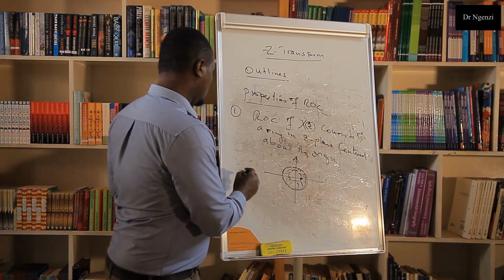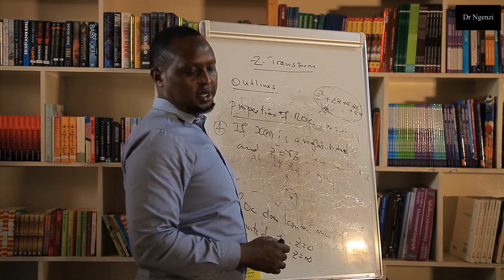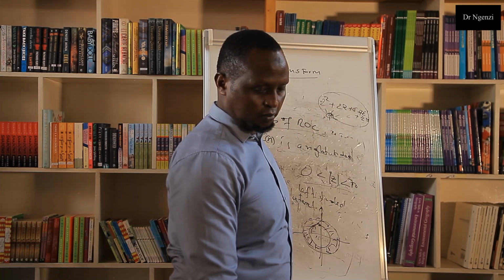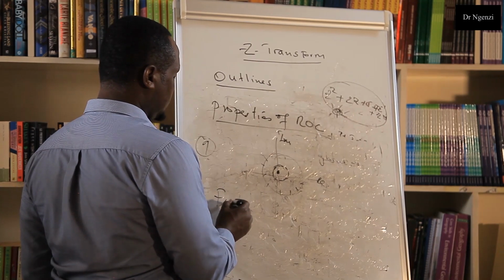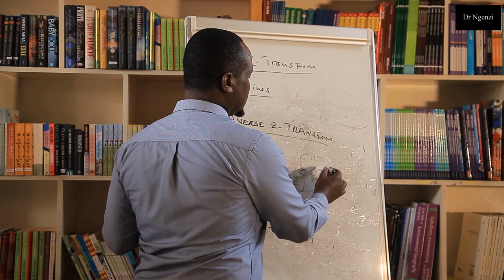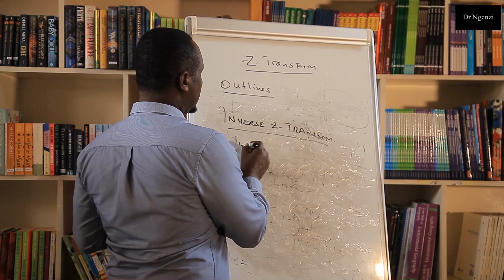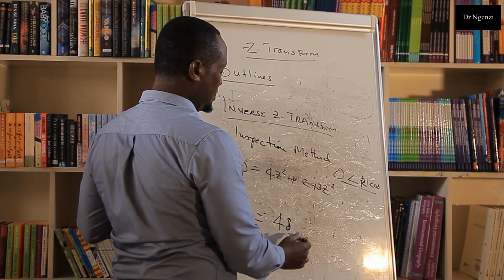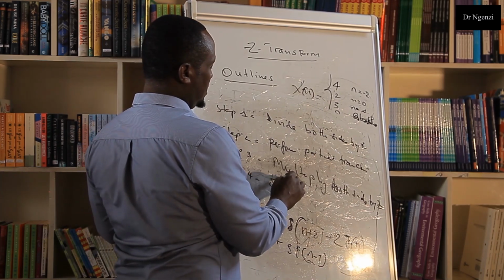CHAPTER 2: Z TRANSFORM #03